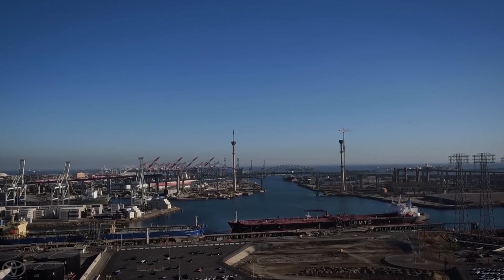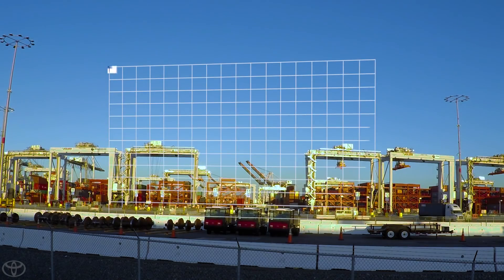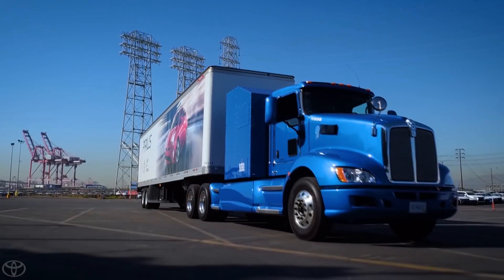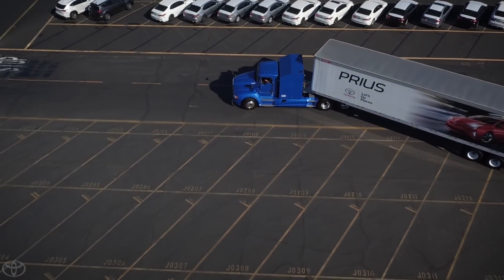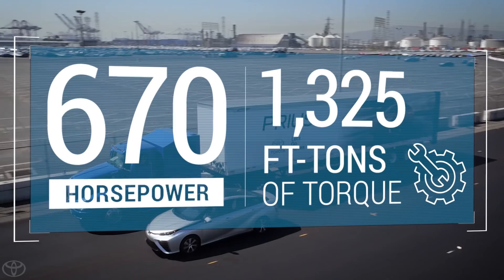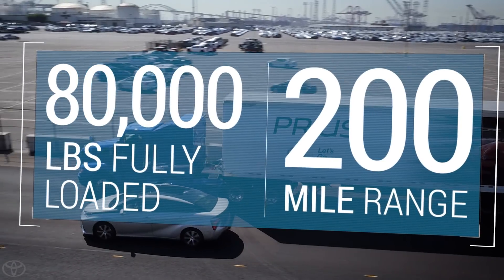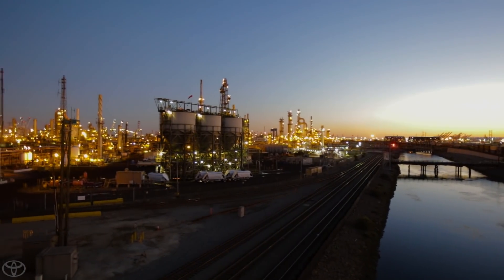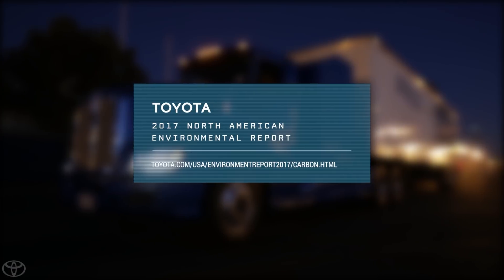Toyota Environmental Sustainability Presents: A Portal To The Future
Project Portal is a fully functioning heavy-duty truck with the power and torque capacity to conduct port drayage operations while emitting nothing but water vapor.